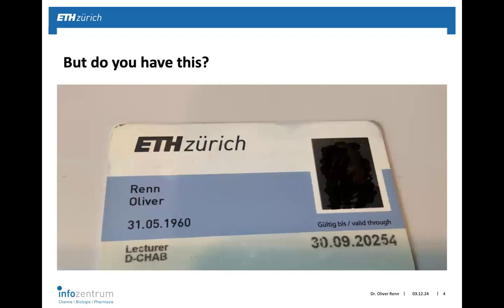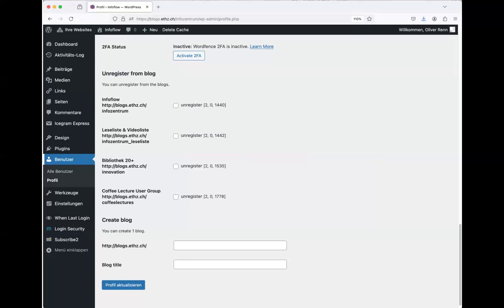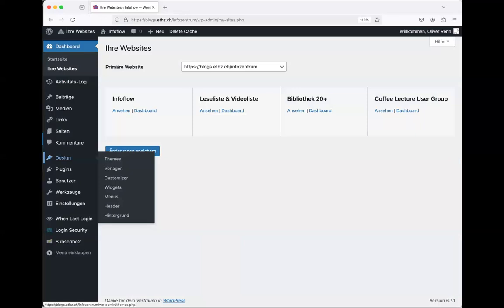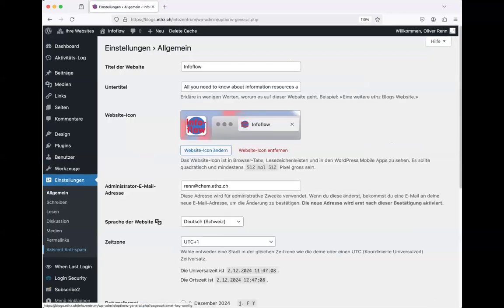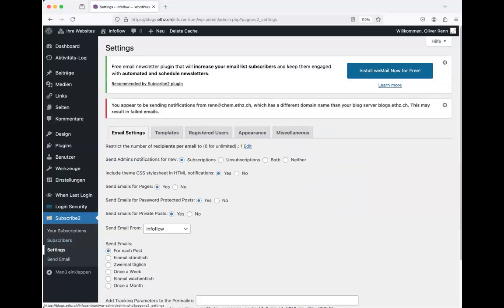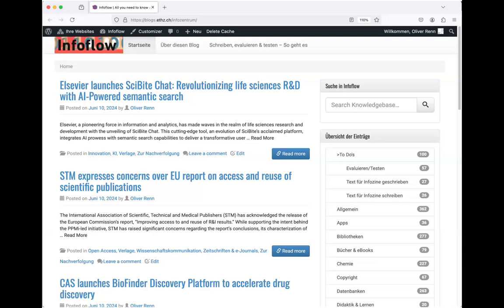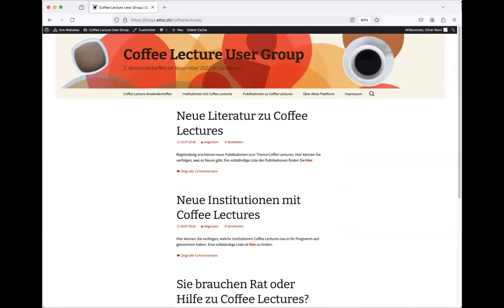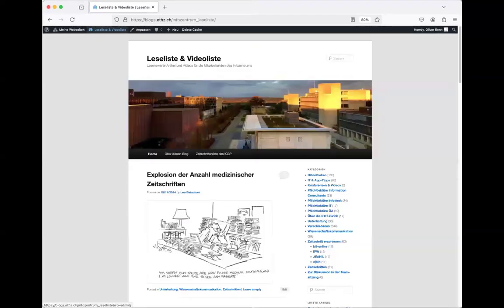WordPress for info management (Coffee Lecture No. 15)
Using the WordPress service of ETH Zurich, you can set up websites or journal clubs easily. The Information Center presents its own practical application examples.
Presenter: Dr. Oliver Renn